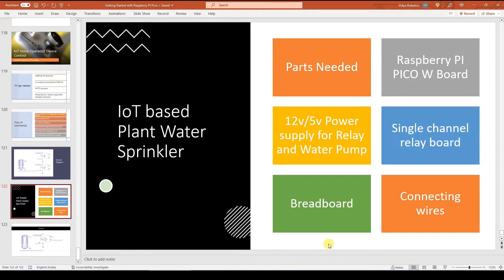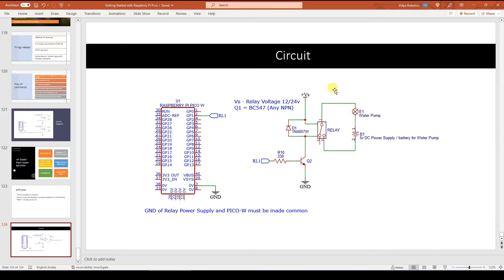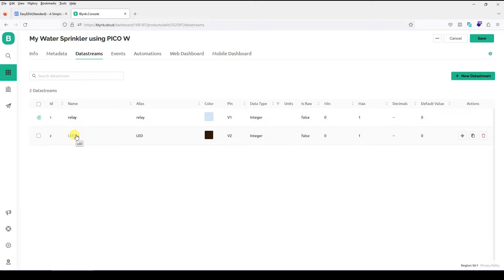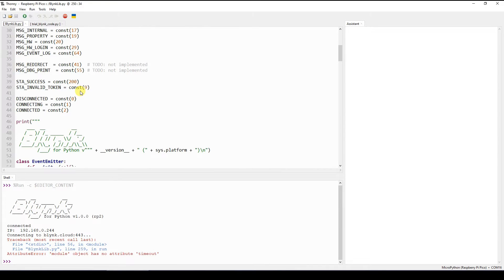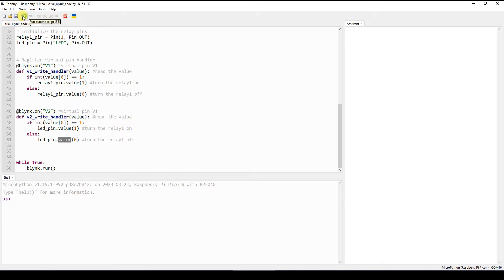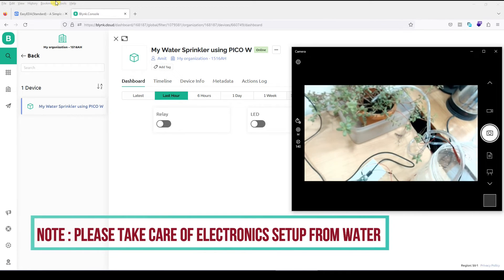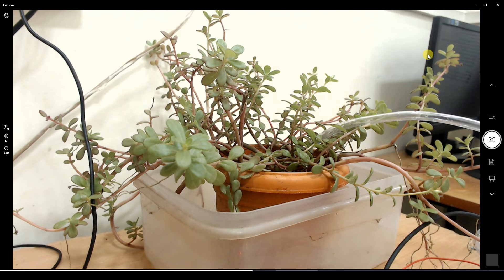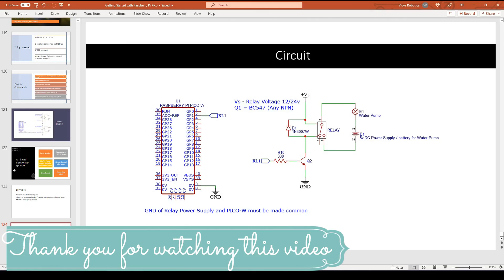Iot Based Plant Watering System using Raspberry Pi Pico W | Iot Based Home Automation With Pico W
PCB Design using Proteus ISIS
In this video we going to see detail project on Internet of things based water sprinkler using raspberyy pi pico w

Components required
1) Raspberry Pi Pico W board
2) Relay Board
3)Usb Cable for program downloading
4) DC Power supply 5v and 12v
5)Water pump 5v
6) Plastic pipe for water distribution
7) Jumper wires
8) Breadboard
9)Small plastic jar for  water storage

1. Crash Course on Embedded C Programming

2. Learn IoT using Micropython and Raspberry Pi PICO W

3. Start Learning Embedded Systems with AVR Atmega32 Controller

4. Learn bits and bytes of Raspberry Pi & IoT using Node-red

5. ESP32 and Internet of Things For Absolute Beginners

6. Beginners Masterclass into Internet of Things

7. PCB design in just one day with Proteus ISIS and ARES

8. Advanced Embedded Systems with Arduino

9. Python Programming for Non Programmers: Quickly learn python

10. Learn the Art and Science of PCB Design with Eagle

11. Embedded Systems with 8051 Micro Controller using Embedded C

12. PCB Design for everyone with EasyEDA a free and online tool